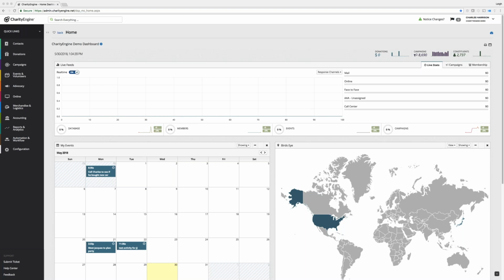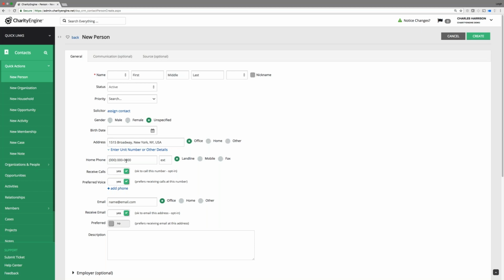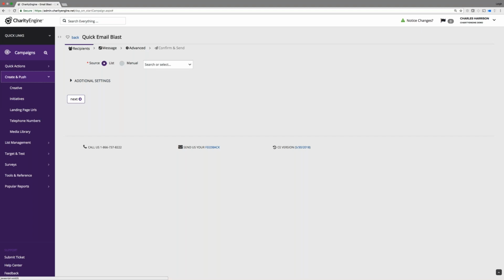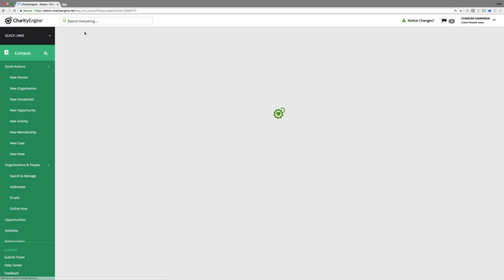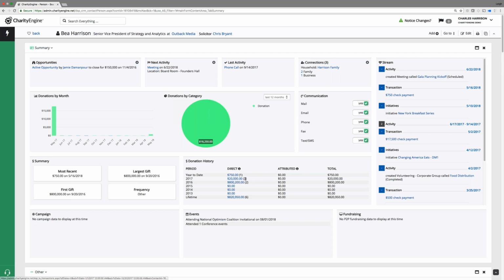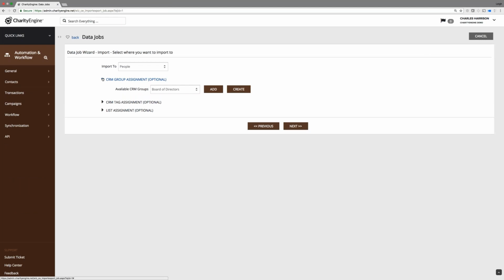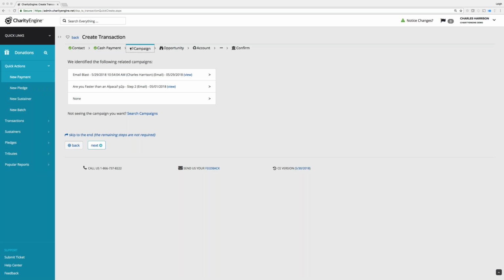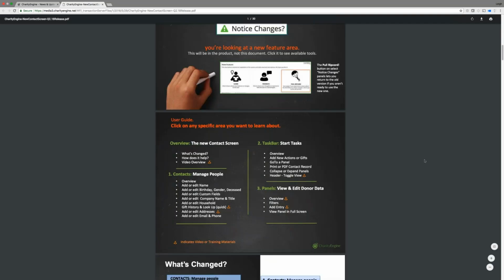CharityEngine Q2 Release Webinar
Click on the timestamp below to go right to that feature section.

3 Areas of Focus of this new Release - 0:46

Training Tools for New Features - 2:35

Quick Links for Actions - 5:48
   - Add Contact - 6:54
   - Add Transaction - 11:43
   - Send Quick Email Blast - 15:30

Quick Links for Search - 19:49

Contact Search & Manage - 20:22
   - Managing Possible Matches - 20:46
   - Global Search for Contacts Screen - 23:40

Contact Screen - 24:15
   - TaskBar - 24:50
   - Contact Info - 27:13
   - Panels - 28:51
   - Summary Screen - 29:42
   - Biographical (name, employer, household, Custom fields) - 31:23
   - PDF/Printing - 33:20

Import/Export Wizard - 36:58

Peer-to-Peer Split Credits - 40:58

Q&A - 42:55